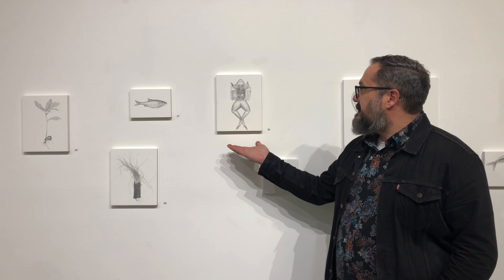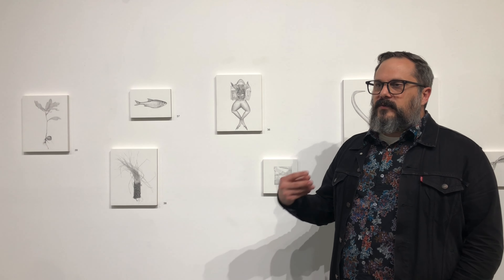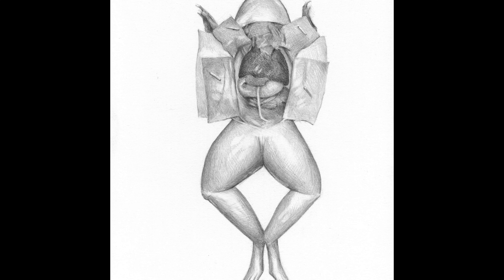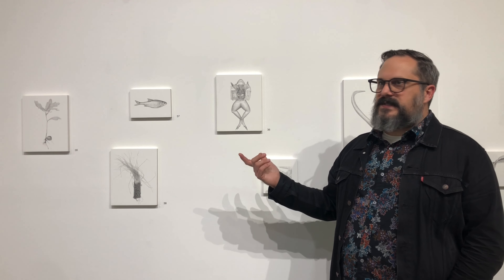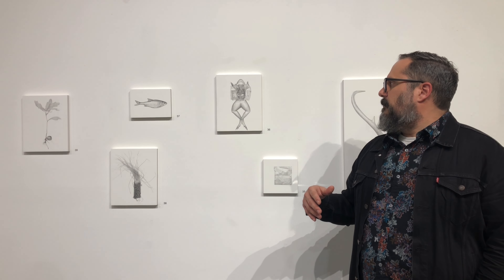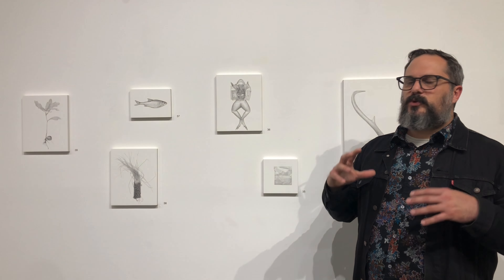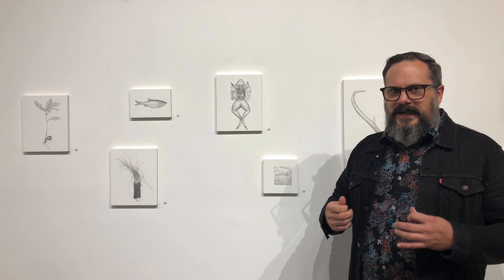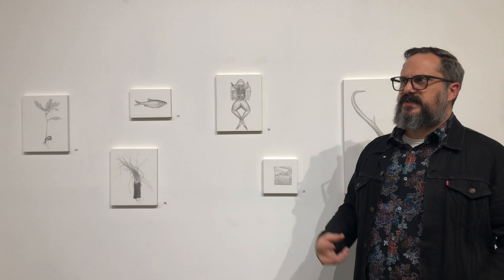Andrew Dailey, 'Ephemera'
Artist, Andrew Dailey, speaks about the exhibition, Ephemera now showing in the Dana L. Wiley Gallery. In this video, Andy talks about a specific piece, "Frog" and why he chose that subject to have in the series.

Ephemera is a collection of nearly 50 original drawings presenting a variation on the memento mori motif from antiquity. Imagery whose metaphoric significance serves as reminders that life itself is ever-changing, unpredictable, fleeting and finite. Each individual drawing is akin to an individual sentence and when brought together with other drawings, form visual conversations whose narratives, tone and emphases change as the works are arranged. Ephemera is a quiet bleak story of nuance, exactness and form whose elements are presented a-la-carte. This exhibition is open to the public from November 3rd - January 21st, 2024.